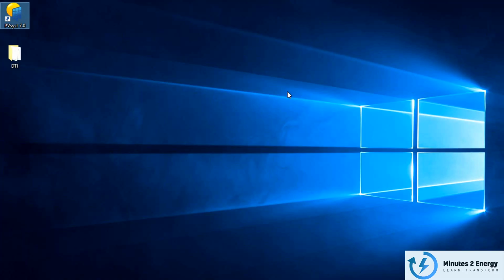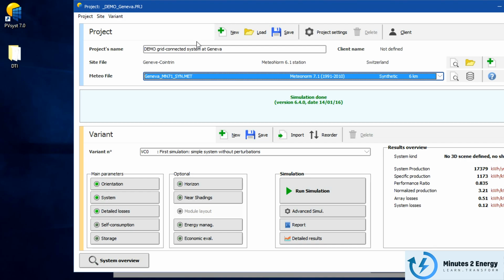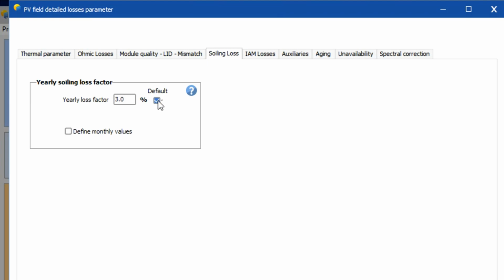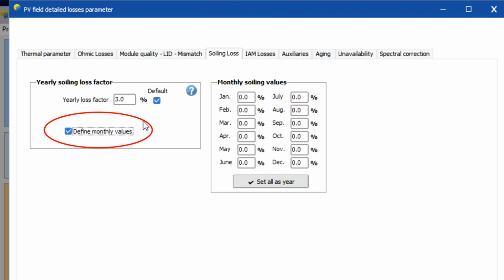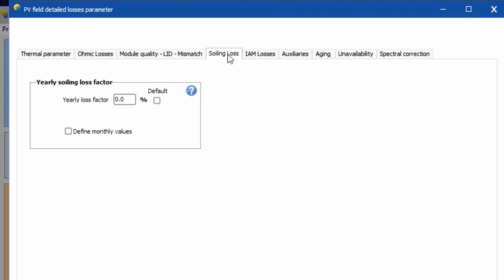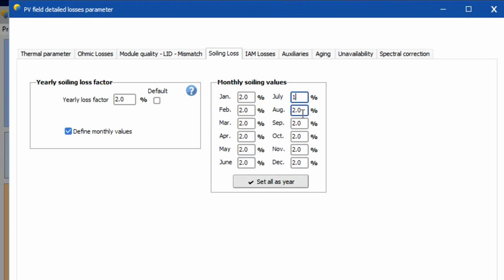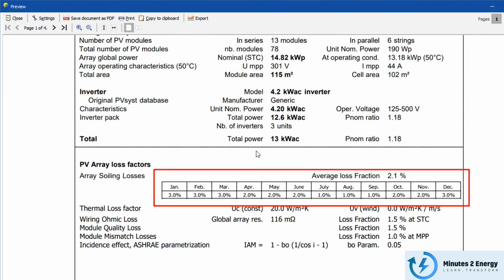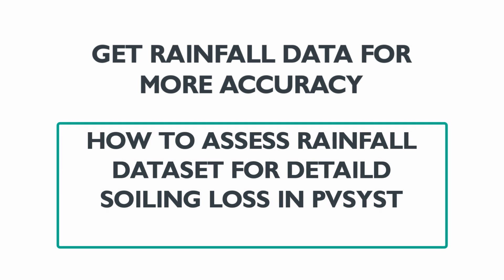PVSYST 7.0 || SOILING LOSS VALUES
Today's video is about how to determine and set the soiling loss values in the PVSYST 7.0 software in your workstation and configure it to the standard project requirement.

Pvsyst recently launched their new update, the 7.0 version. It seems promising and the interface is totally updated. Please watch the video to get the full insights.

We are working on more videos as promised and upload them soon!!

Please let us know how did you find this video helpful, in the comment section. We read all of your comments.

Solar Panels
How do Solar Panels work?
How to Design a Solar PV System
Solar PV Engineering
how to make solar panels
solar energy projects
how to make solar energy at home
solar panel kaise banaye
Solar panel manufacturing process
Solar Panel Calculation Home
Calculate Solar plant PR%, सोलर प्लांट PR% - English